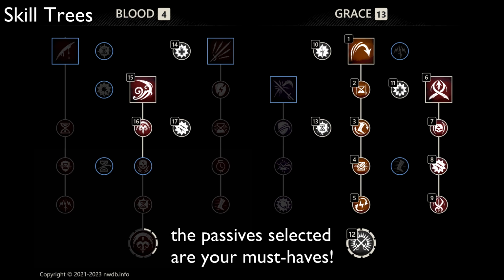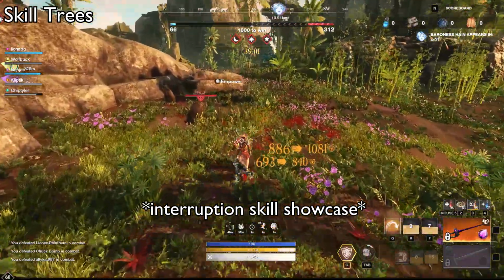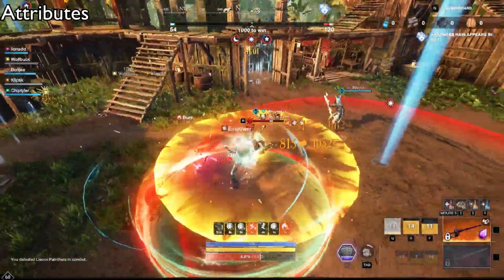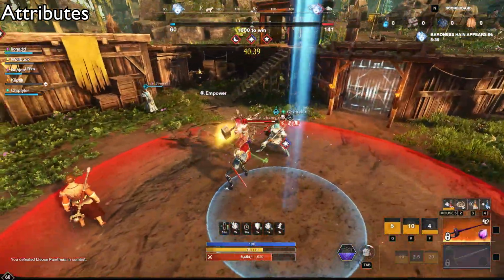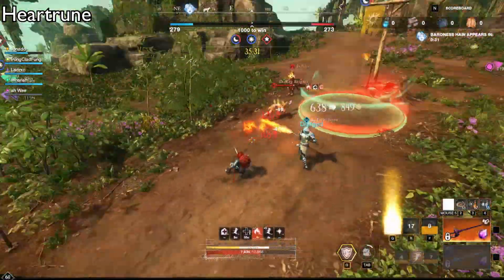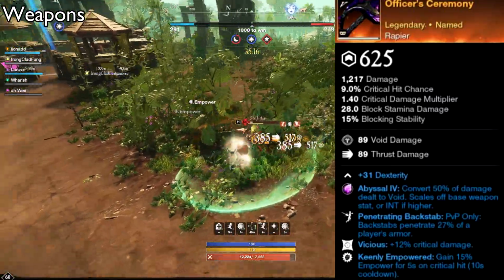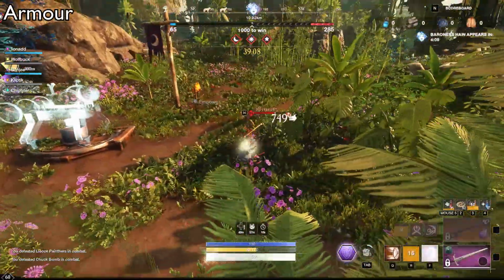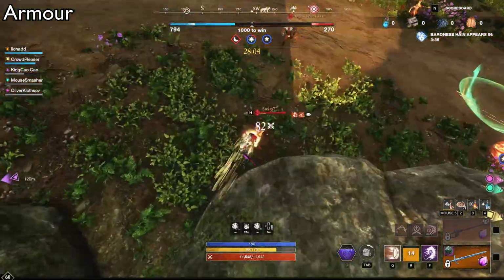Rapier/Sword & Shield EVADE SPAM Build Guide! New World Assassin PvP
A guide for  my Rapier/Sword & Shield Evade Spam New World PvP Build!

Timestamps!
00:00 - Intro
00:28 - Advice
01:13 - Skill Trees
03:26 - Attributes
04:41 - Heartrune
05:05 - Weapons
05:36 - Armour
06:25 - Outro
06:45 - MONTAGEEEE